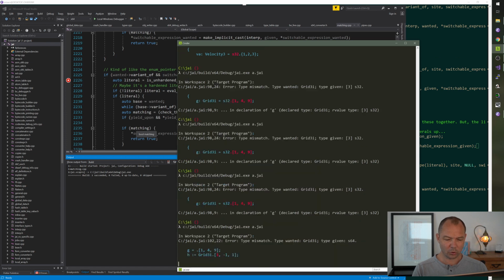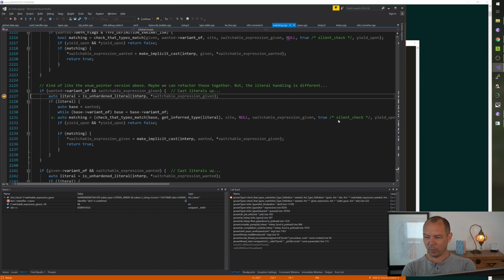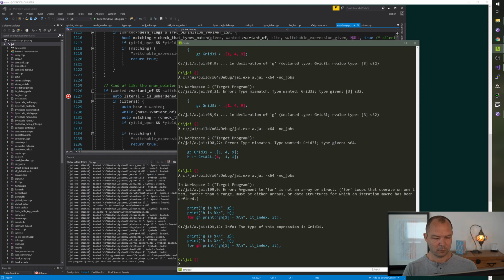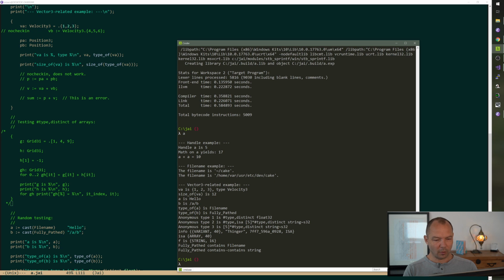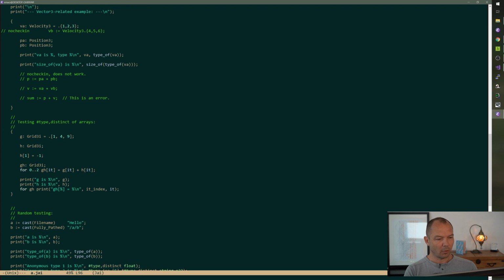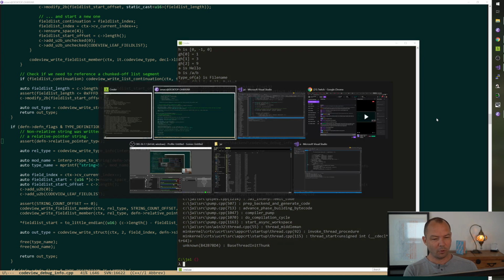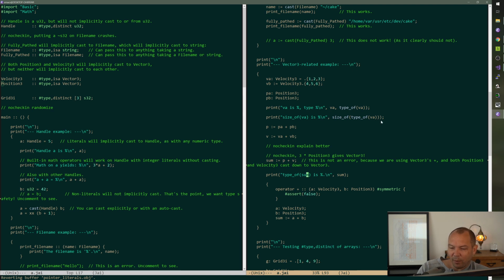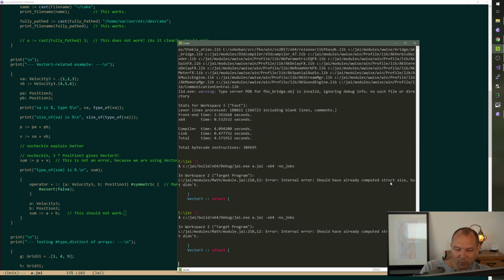Compiler Enhancement (short morning stream)